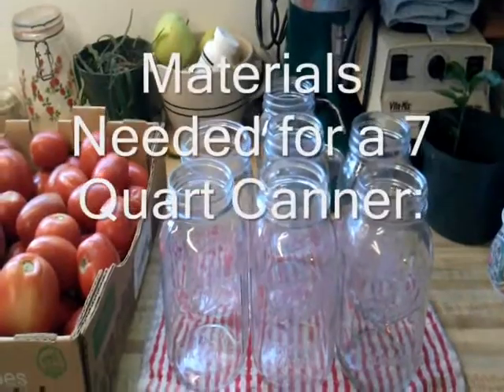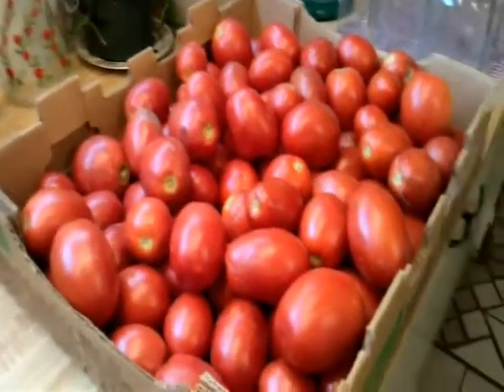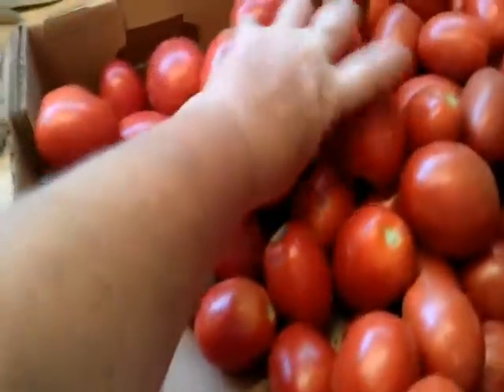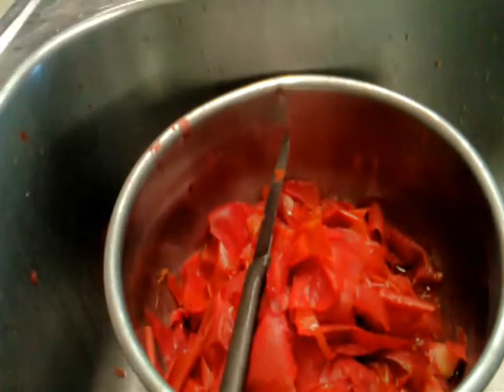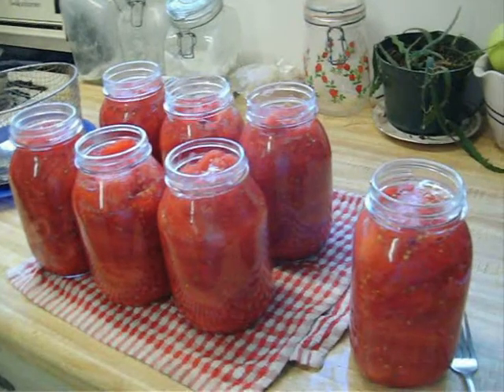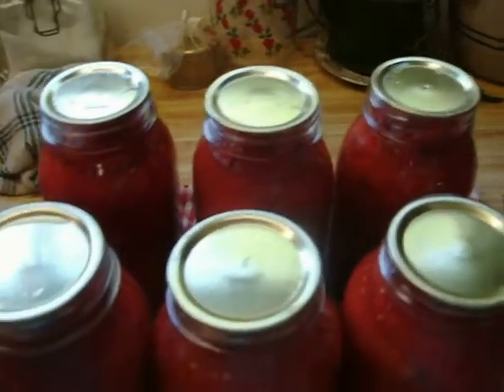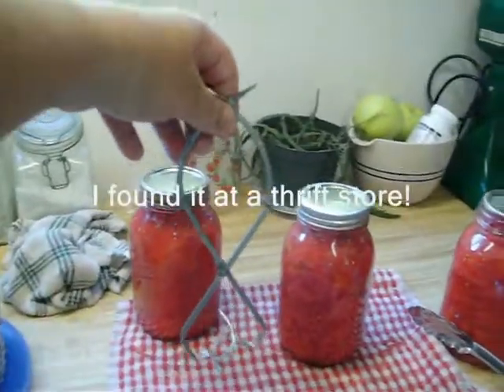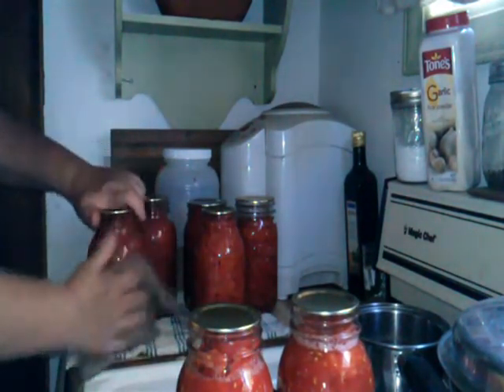Not How to Can Tomatoes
A video on how to can tomatoes, with the disclaimer that I may not follow all the "rules," so watch and emulate at your own risk.